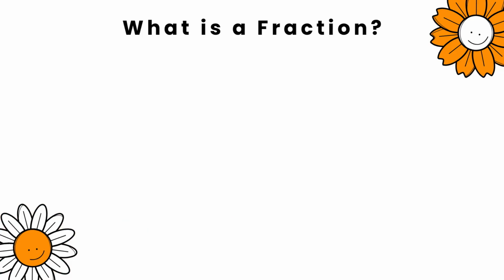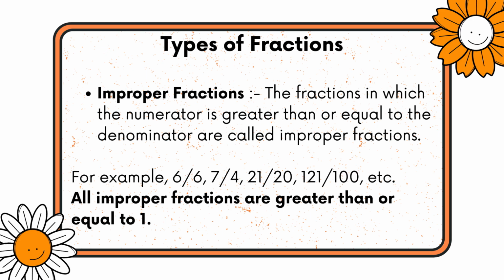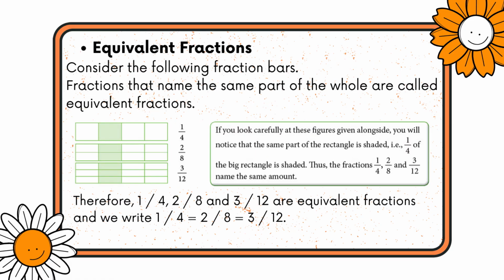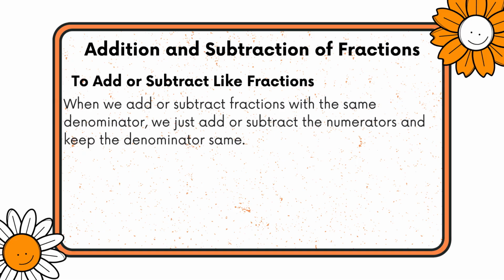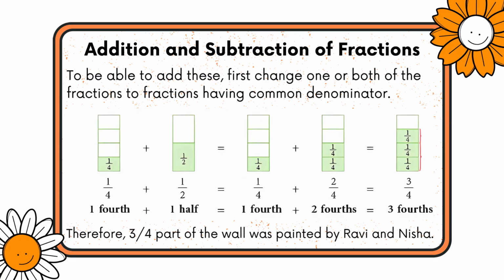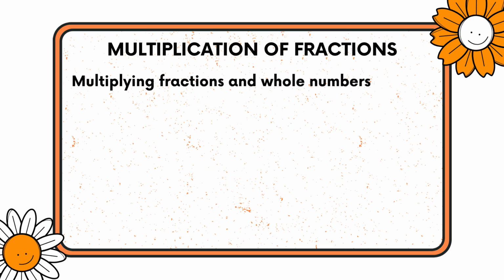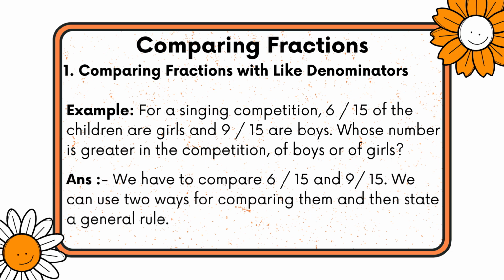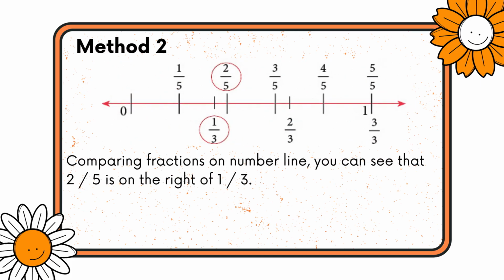Fractions | Class 4 Maths | Quick Revision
Revise Fractions quickly and effectively with this Class 4 Mathematics revision video! 📖
Learn about numerator, denominator, types of fractions, and simple fraction problems.
Perfect for school exams, homework, and concept revision.
Easy explanations and examples help you understand fractions in minutes.
Watch now and strengthen your maths fundamentals! ✨